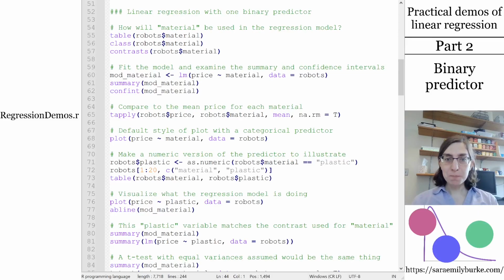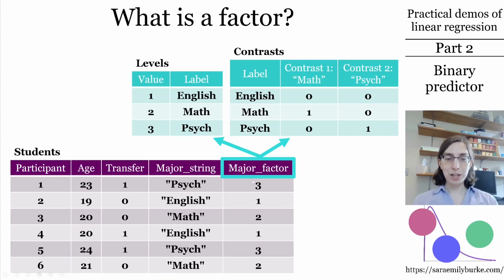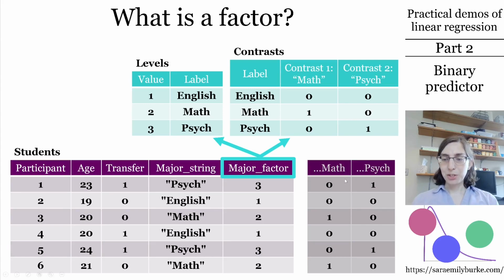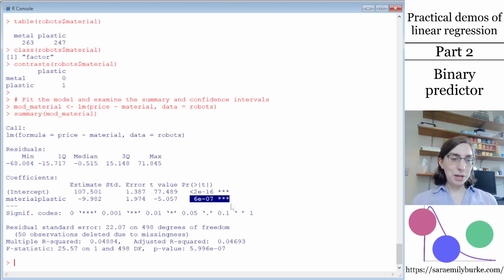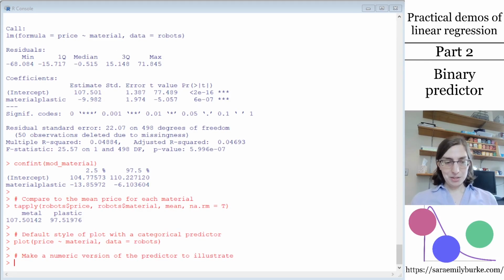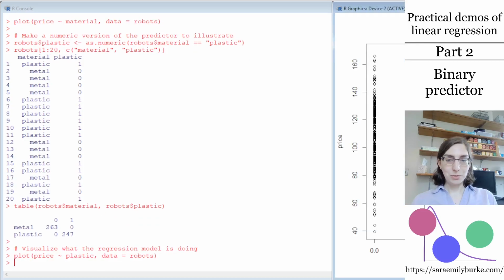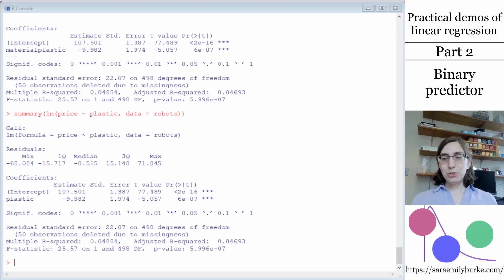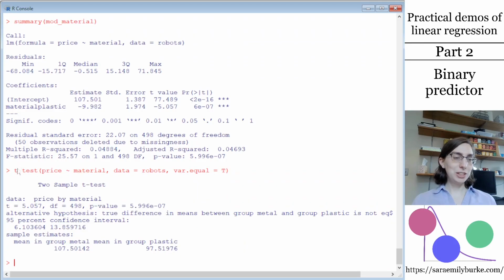Regression demos, part 2 of 10: Binary predictor; Factors